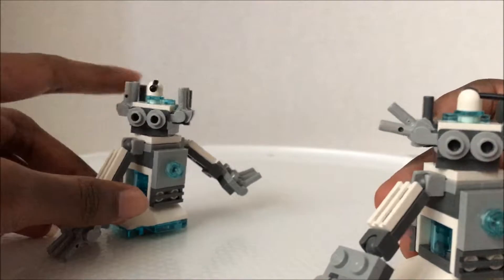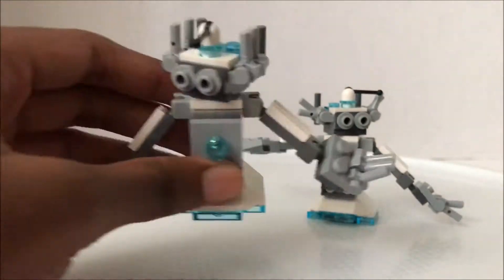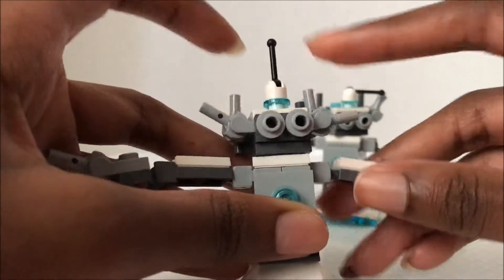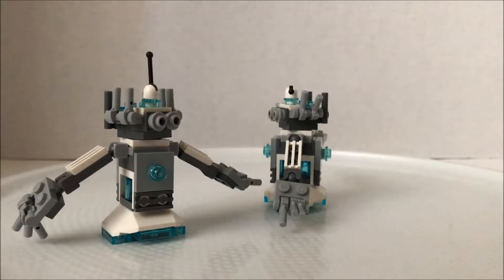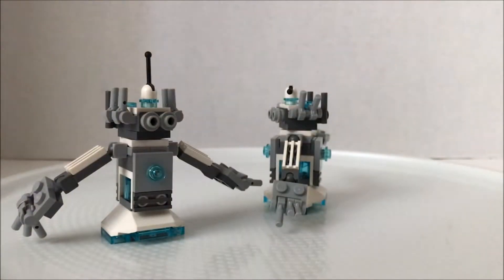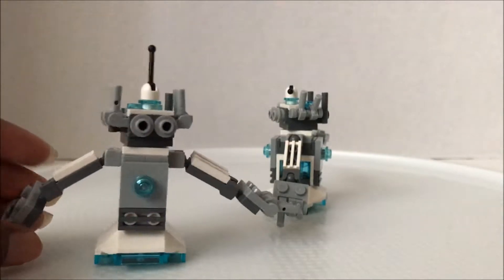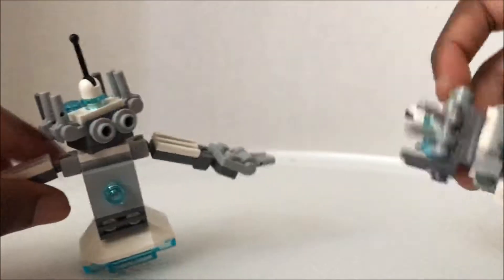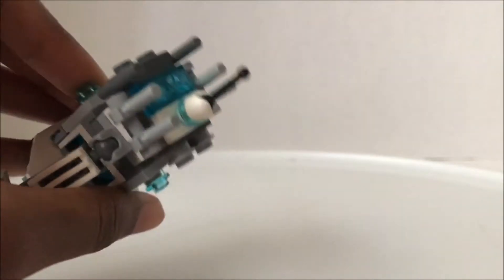ROBOT! │LEGO October 2017 Monthly Mini Build Review!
This is Blue and Rose reviewing the Monthly Mini Build for October 2017! This month's build was a Robot! Next month's build is going to be a dog!

Welcome to LNM! Where two kids, Blue and Rose, and sometimes Mom review toys like Lego, Littlest Pet Shop, Hot Wheels, Chubby Puppies, Tsum Tsums, Shopkins and more. We are a family friendly and kid friendly channel! Be sure to check us out on Instagram and Twitter!